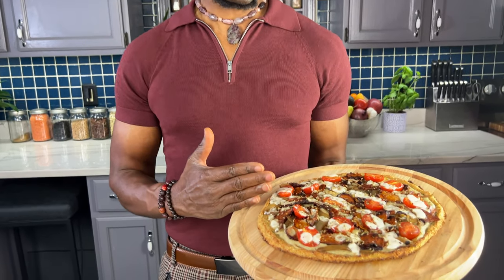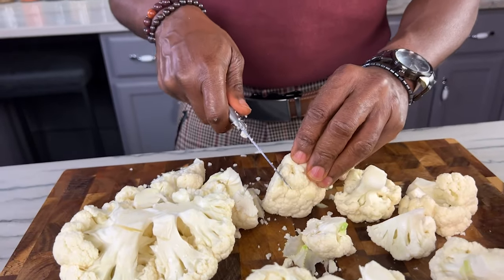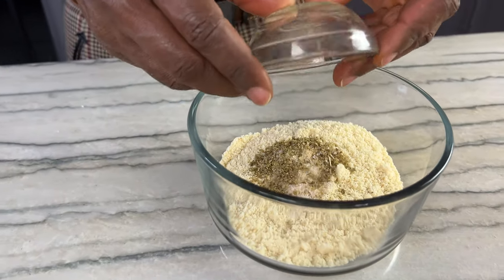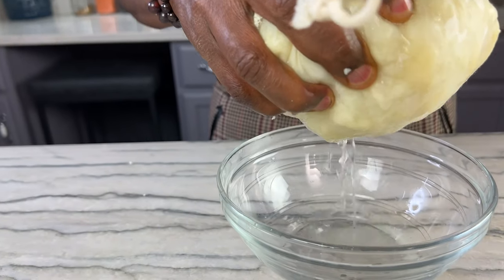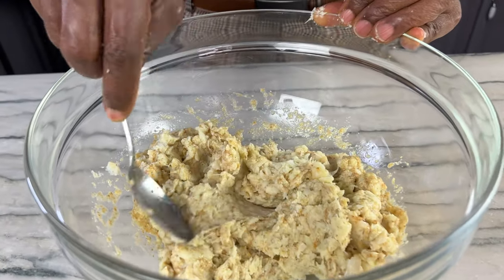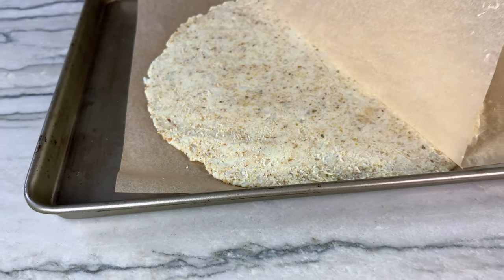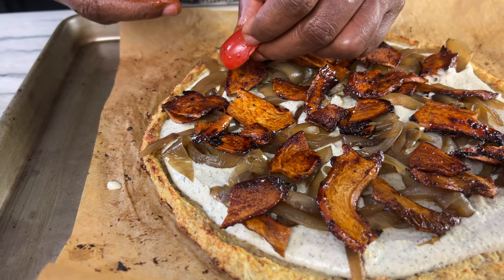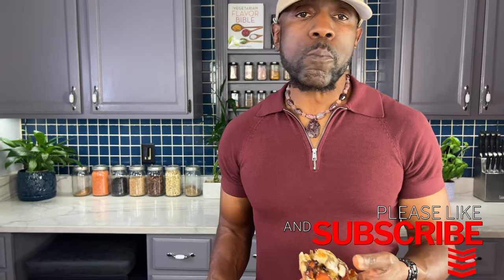Best Vegan Bacon & Ranch Pizza On Cauliflower Crust - Oil-free, Gluten-free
INGREDIENTS

CRUST:

4 cups cauliflower florets
( approx. ½ a large head of cauliflower)
2.5 tbsp ground flax or chia
1/4 cup water
1/3 cup almond flour or oat flour
1 tsp Italian seasoning
1/2 tsp garlic powder
1/2 tsp salt

INSTRUCTIONS

Cut your cauliflower into small florets. Steam until the florets are soft and fall apart.

Combine ground flax and cold water and set aside to thicken.

Combine remaining crust ingredients in a bowl.
Once cauliflower is cooled enough press and drain using cheesecloth or nut milk bag until the cauliflower is as dry as possible.

Combine strained cauliflower with remaining crust ingredients and mix well. Form mixture into two balls.

Place the ball onto a piece of parchment paper, place another sheet on top and roll until ¼ inch thick. Alternatively press with your hands into a circle.

Bake at 450 F for 20-25 minutes or until lightly browned. Add your toppings except for the cheese sauce.

Bake for an additional 8- 10 minutes. Drizzle with cheese sauce. Enjoy!